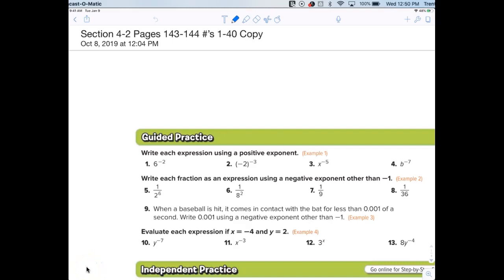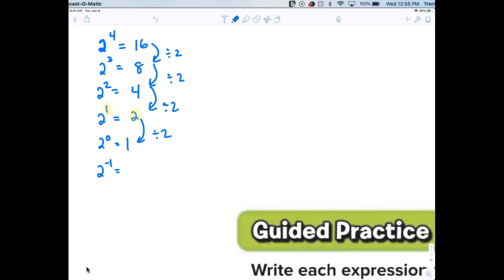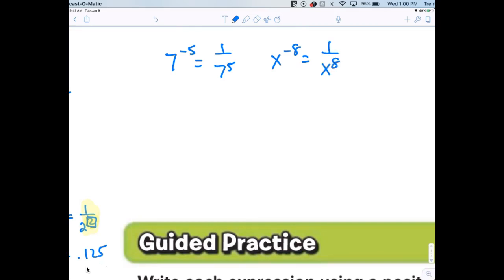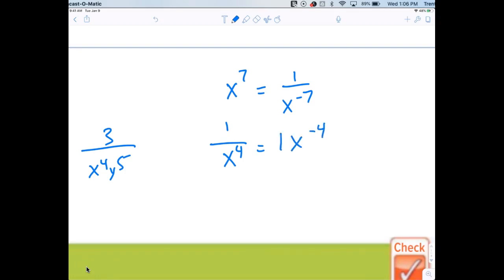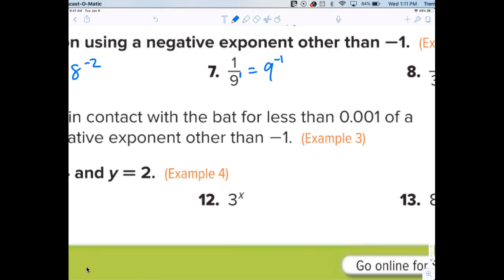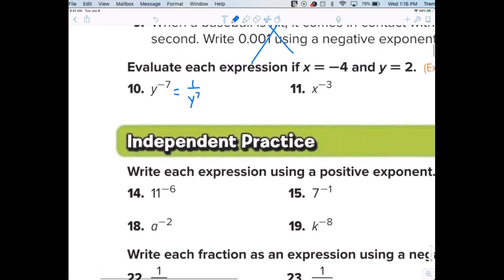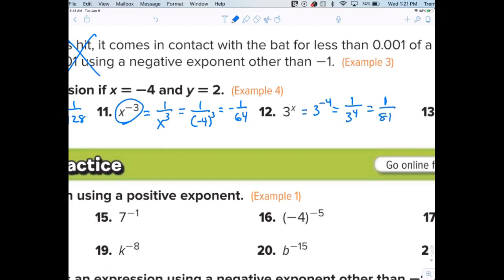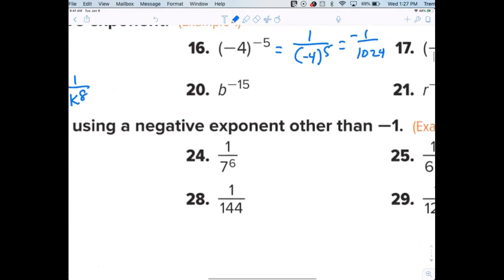Pre-Algebra Section 4-1 Exponents